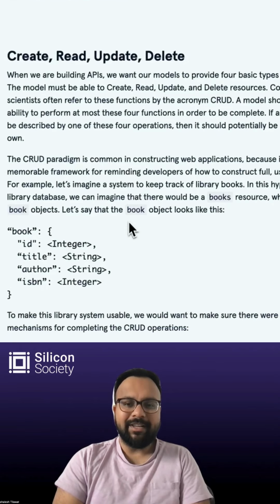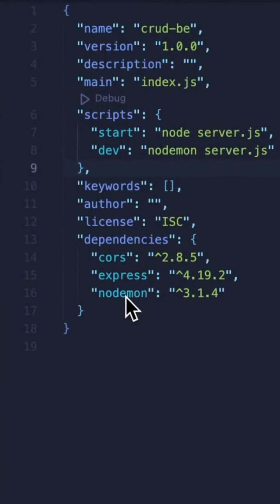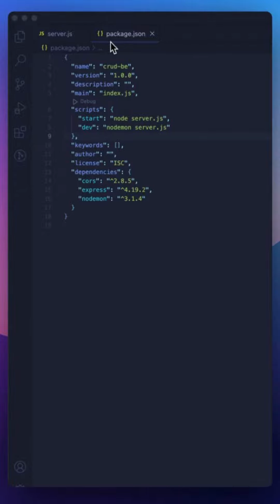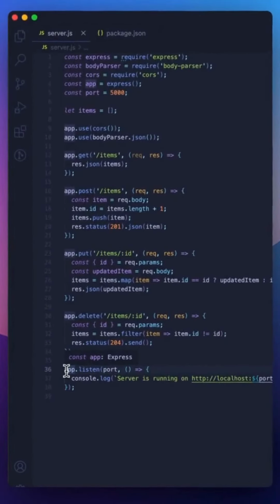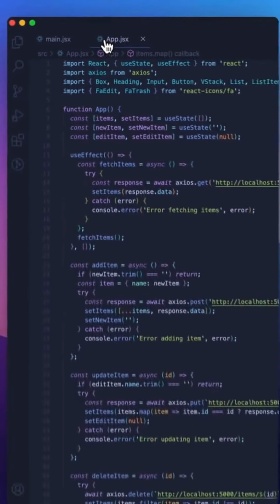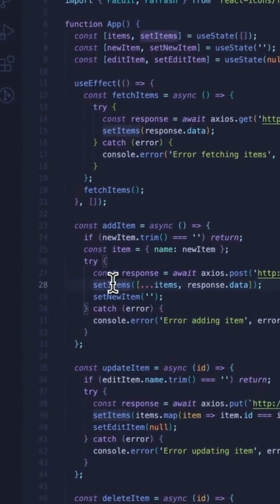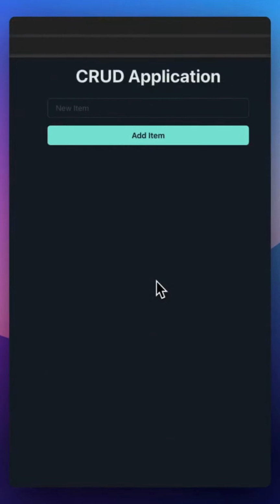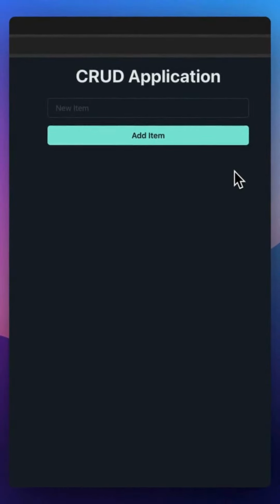Let's create a full CRUD Application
In this video, we're diving deep into full-stack development, fusing Express.js, Node.js, and React into a powerful CRUD application. This isn't just a tutorial - it's a challenge to push your limits and create something extraordinary. We'll forge a robust backend, craft an intuitive frontend, master CRUD operations, and bridge worlds with Axios. By the end, you'll have the power to turn your wildest ideas into digital reality.

Are you ready to break free from the ordinary and join our tribe of fearless creators? Let's make some digital magic!